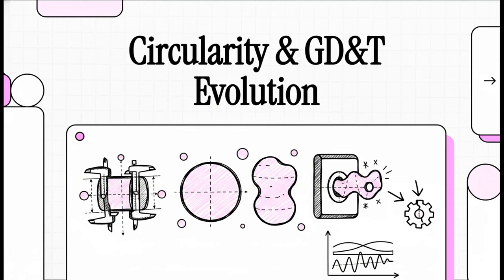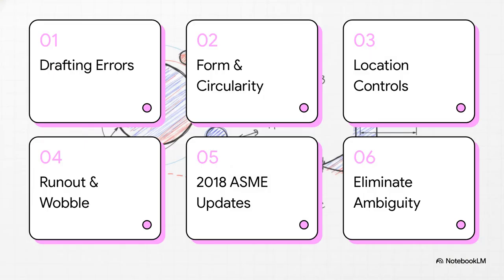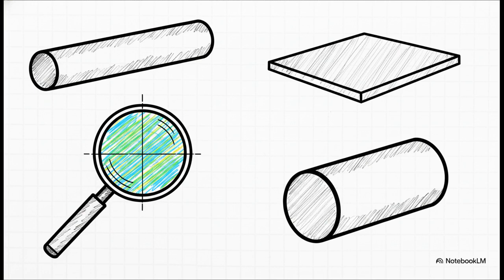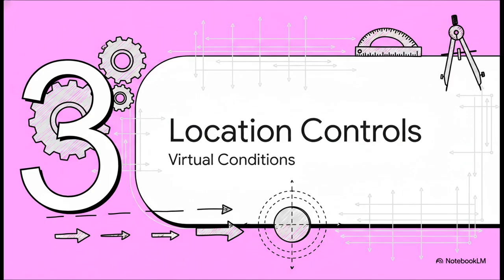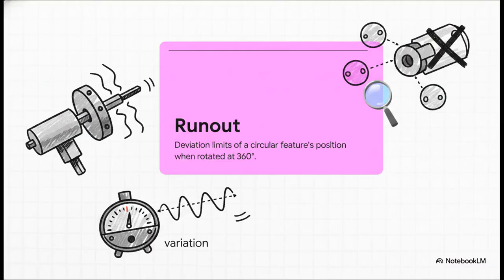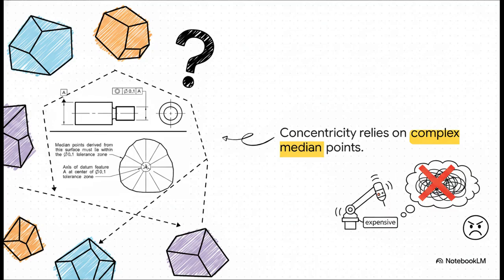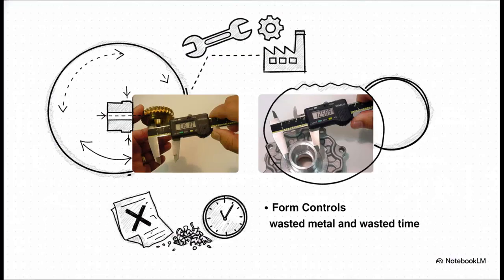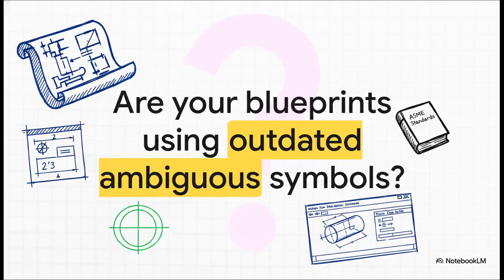Circularity (Roundness) GD&T Explained With Real Examples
Circularity, also known as roundness, is a fundamental form control in Geometric Dimensioning and Tolerancing (GD&T). It controls how close a feature must be to a perfect circular shape.

In Module 9 of the GD&T Master Course (based on ASME Y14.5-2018 R2024), you will learn how circularity controls the form of cylindrical and spherical features without using a datum reference.

This lesson explains why a feature can have the correct diameter but still fail due to shape variation.

What you will learn:
What circularity means in GD&T
Circularity as a form control
Circularity tolerance zones
How roundness is measured
Circularity vs diameter tolerance
Circularity vs circular runout
Effects of roundness errors on assemblies
Inspection methods and measurement techniques

Real-world examples include:

Shafts and pins
Bearings
Rotating components
Cylindrical bores
Precision machined parts

Understanding circularity is essential before learning cylindricity, runout, and advanced rotational controls.